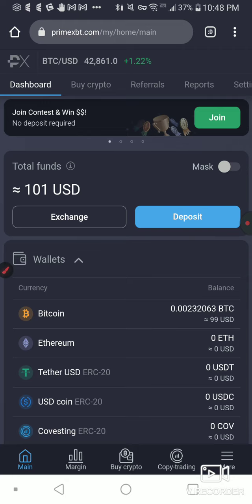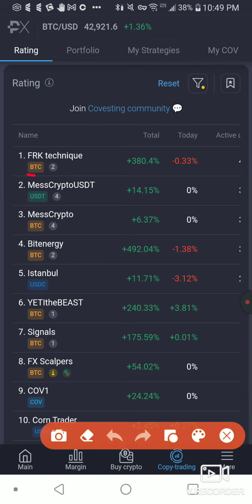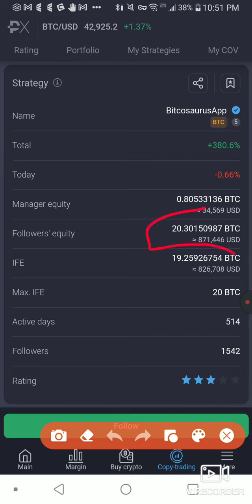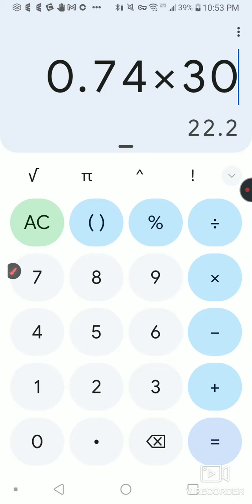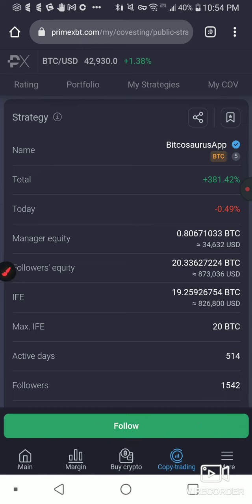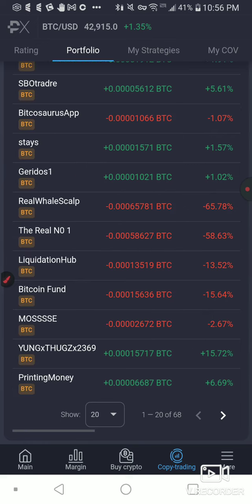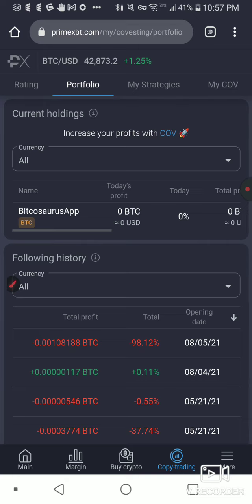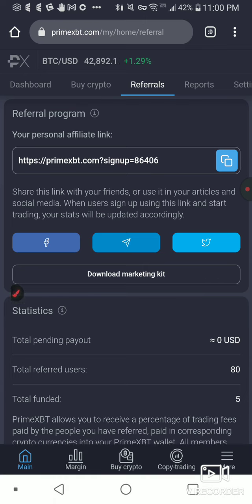Prime XBT Copy Trading Video Guide..👀 👍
Here is Another potential passive crypto income tool that I got I. my bag of tricks. This is a medium-high risk kind of thing I am doing here. If you choose to use this PLEASE do your proper research into how these things work.

I have been using primexbt for years since 2019, it is very easy to lose your money In here so USE AT YOUR OWN RISK.

Trade Forex, Cryptocurrency, Gold, Oil, Gas, And Indexes With This Award-Winning, Bitcoin Based Platform! 200x LEVERAGE!
 (See TrustPilot Reviews)

With The NEW Co-Vesting Module You Can Simply COPY the Trades Of Successful Traders, and/or EARN by being Copied!

Copy Successful Traders With Viewable Track Record.
Or if Youre A Trader, start your own copy strategy For Killer Commisions! Award Winning Platform! 200X LEVERAGE!